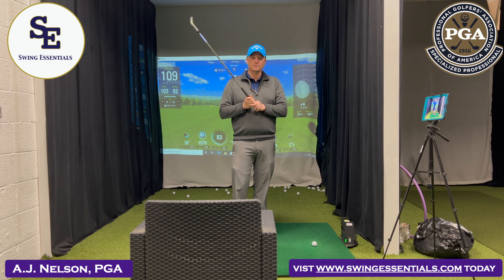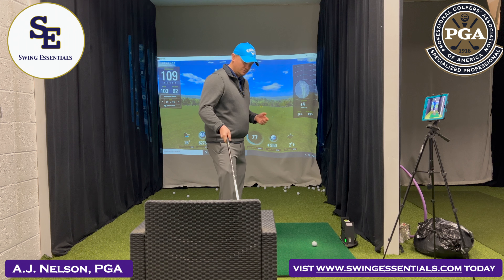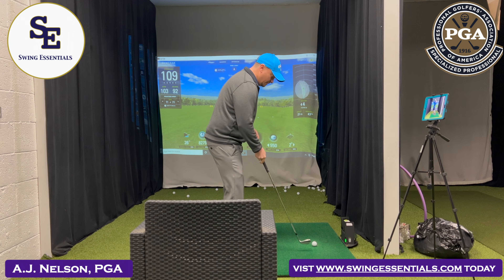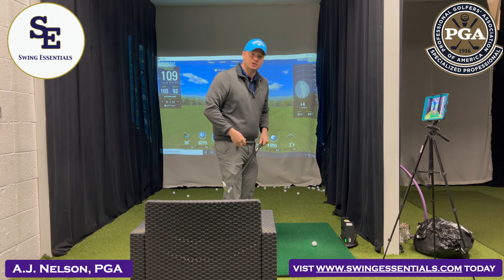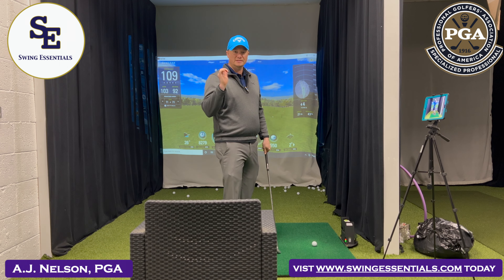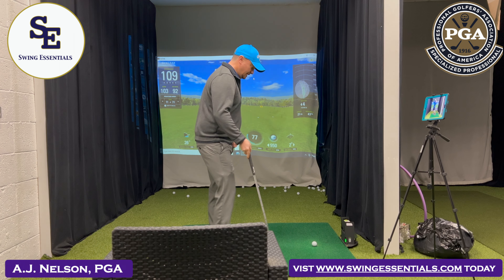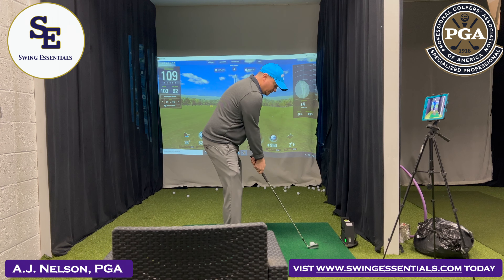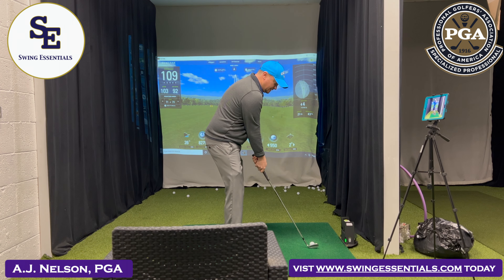Swing Essentials Golf Lesson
Coming over the top in a golf swing often leads to a poor shot shape and reduced distance. It can result in slices, pulls, or inconsistent ball striking. Correcting this helps improve accuracy, consistency, and overall performance on the golf course. Let our PGA professionals help you cure this move with a great drill.

Don't Forget to Download the Swing Essentials Golf App and Visit Swing Essentials Golf at: